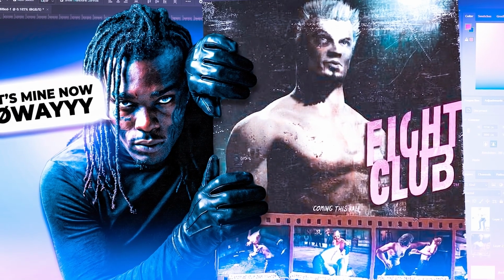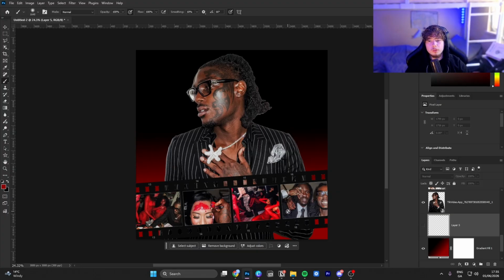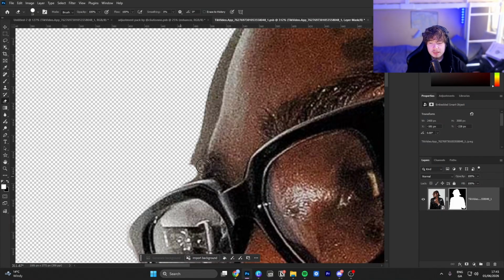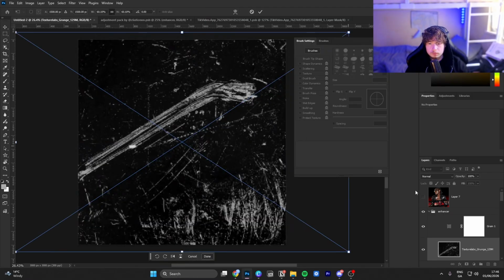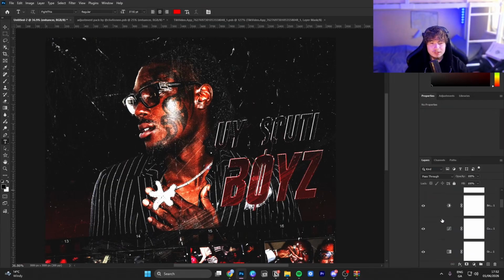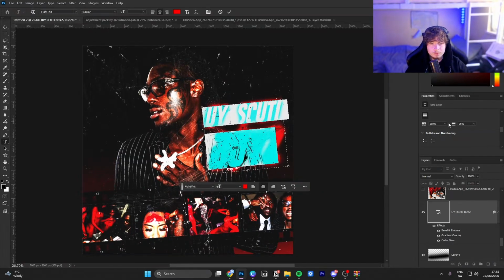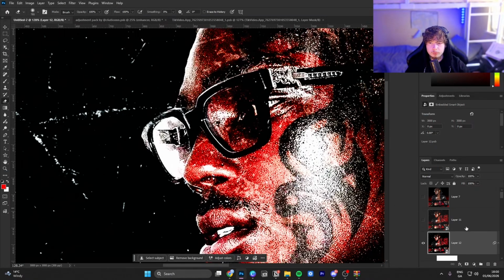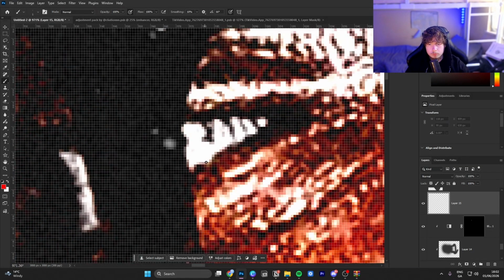how i larp designs step by step (photoshop)